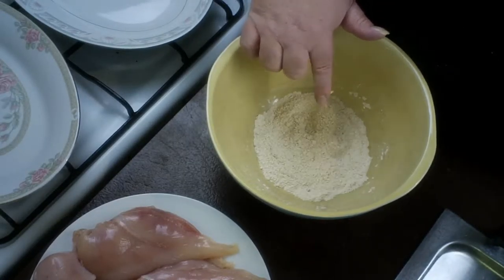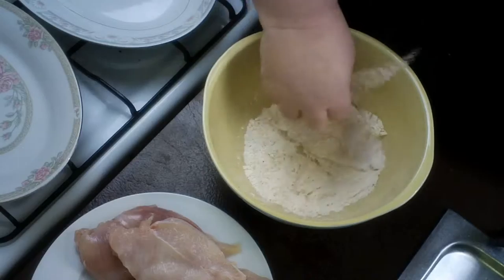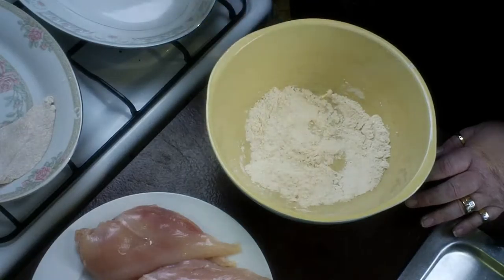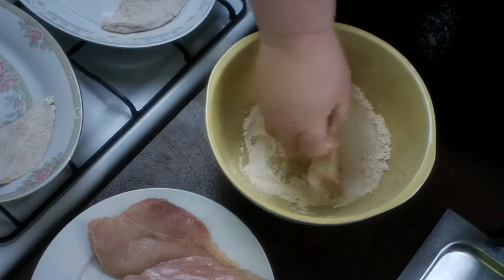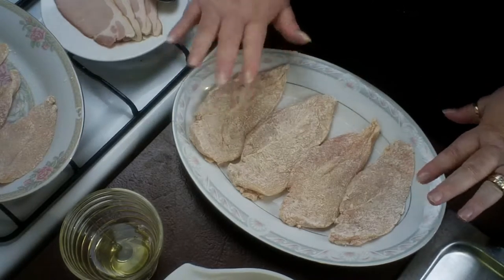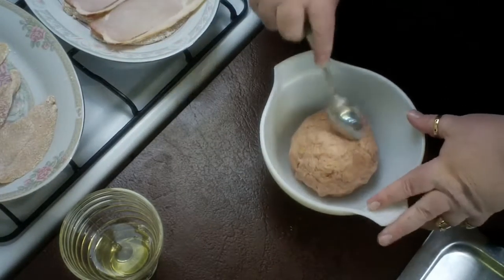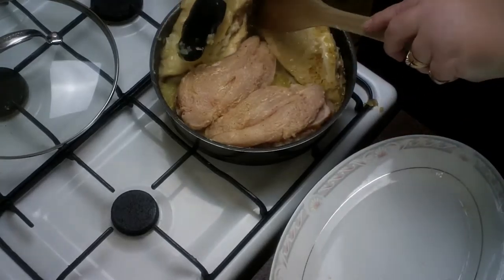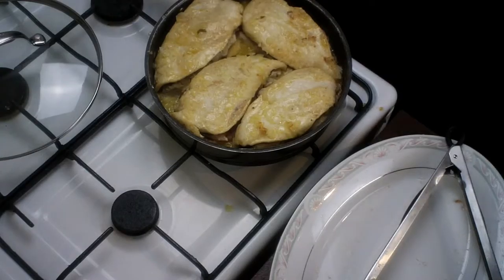Hilltop Farm Chicken Isabel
Welcome to Hilltop Farm. Today I'm showing you how to make Hilltop Farm Chicken Isabel.

WHAT YOU WILL NEED:

4 chicken fillets
500g/1lb minced/ground chicken thighs
2 whole bacon rashers halved
3 sorrel leaves
salt
pepper
50g/2 ounces plain flour
1/2 teaspoon of cayenne pepper
1/2 teaspoon of mustard powder
1 egg white
butter
1 large onion finely chopped